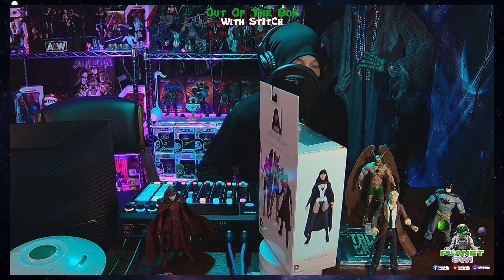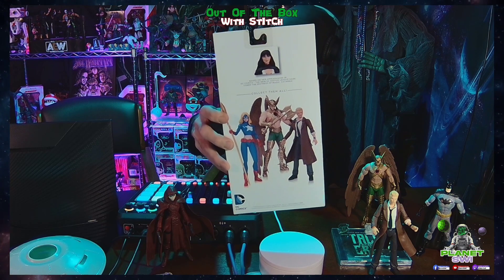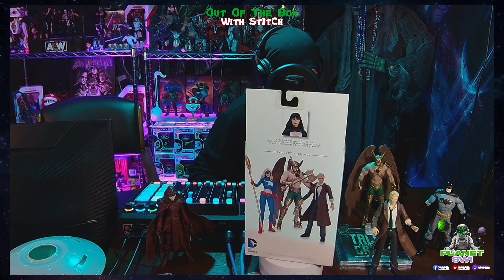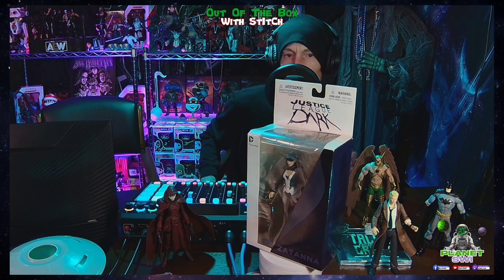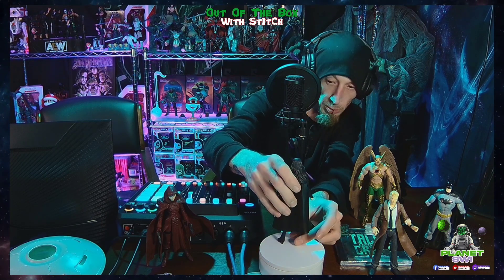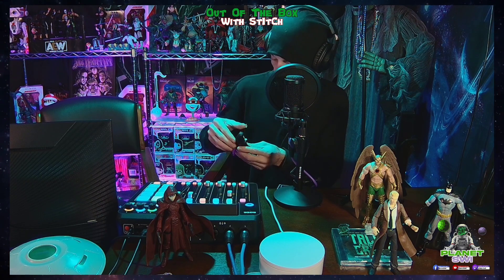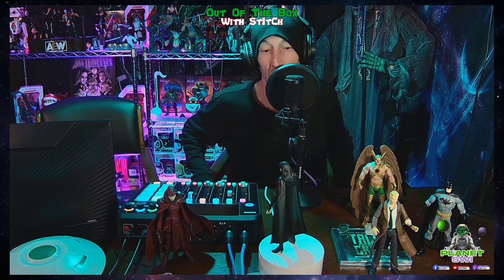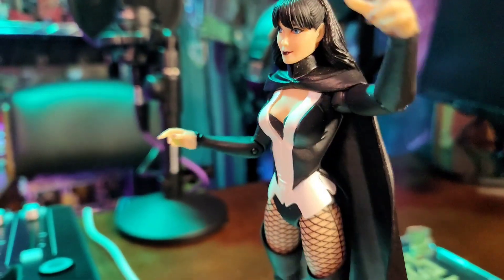Zantanna - The New 52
From her appearances in DC Comics-The New 52 Justice League Dark Comes the mistress of magic, Zatanna. She stands 6.6" high.